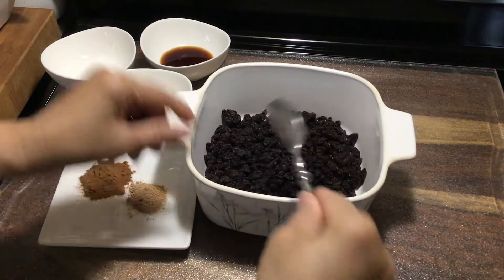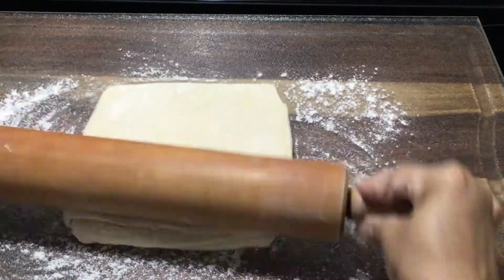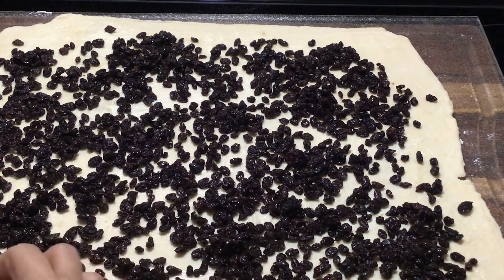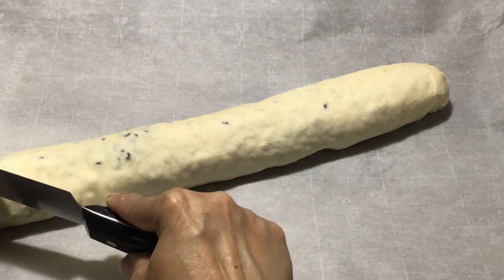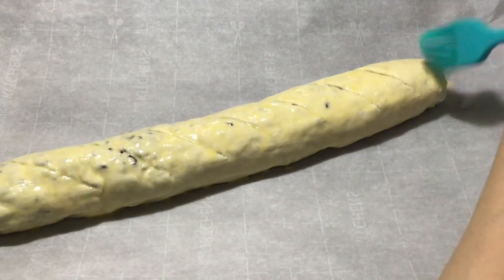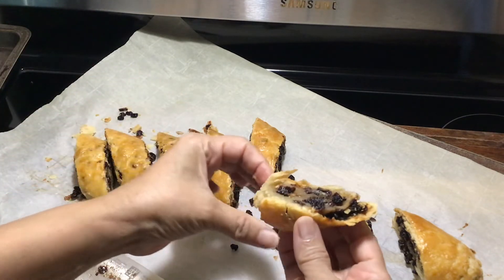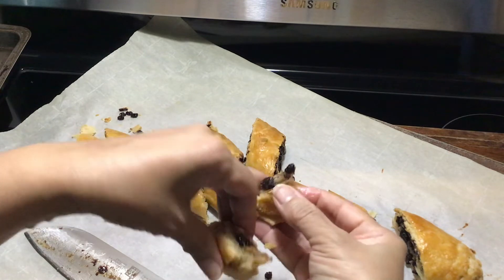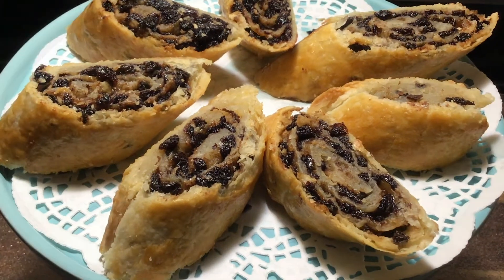BARBADOS CURRANT SLICE W/HOMEMADE PUFF PASTRY | EVERYTHING PAULETTE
Hello Everyone! If you are looking for the best Bajan Currant Slice w/Homemade Puff Pastry, this is the one and only recipe for you. I hope that you will give it a try. REMEMBER TO HIT THE "LIKE" BUTTON

EPISODE 91

P.S.
If you are a romantic or love poetry well, check out "Greedy Passion" by none other than my big brother, Francis and his wife Jonna and help their book to be the #1 title it deserves and please!!!

Sweese 123.001 Porcelain Mini Bowls - 4 Ounce for Dipping Sauces, Small Side Dishes - Set of 6, White

RECIPE:
INGREDIENTS

1 1/4 CUPS CURRANTS (OR DARK RAISINS)
1 1/2 TBSPNS ORGANIC RAW CANE SUGAR
1 TSPN CINNAMON
1/2 TSPN FRESHLY GRATED NUTMEG
1/2 TBSPN PURE VANILLA EXTRACT
1/2 TBSPN ALMOND EXTRACT

2 TBSPNS UNSALTED BUTTER TO SPREAD ON PASTRY (ROOM TEMP.)

EGG WASH
1 EGG (BEATEN)
1 TBSPN MILK/WATER

(OR MELTED UNSALTED BUTTER)

PREHEAT OVEN AT 375º AND BAKE FOR 45-50

DIRECTIONS

IN A SMALL BOWL ADD THE CHOPPED RAISINS, SUGAR, CINNAMON, NUTMEG, VANILLA AND ALMOND EXTRACTS AND MIX TO WELL COMBINED AND SET ASIDE.

USING A ROLLING PIN, ROLL OUT THE DOUGH ON A LIGHTLY FLOURED SURFACE IN AN RECTANGLE SHAPE.

USING A PASTRY BRUSH SPREAD THE UNSALTED BUTTER COVERING THE INNER PERIMETER THEN SPREAD GENEROUSLY WITH THE RAISIN MIXTURE.

ROLL THE PASTRY TIGHTLY FROM THE LONGER SIDE TO THE END OF OPPOSITE SIDE AND PINCH THE ENDS TOGETHER.

TRANSFER THE ROLL ONTO A BAKING SHEET LINED WITH PARCHMENT PAPER.

USING THE BACK OF A KNIFE SCORE THE TOP OF THE PASTRY.

BRUSH WITH MELTED UNSALTED BUTTER OR EGG WASH.

BAKE IN A PREHEATED OVEN AT 375º FOR 45-50 MINUTES.